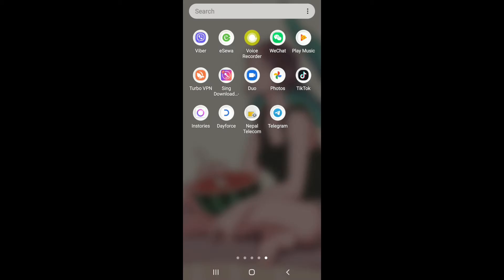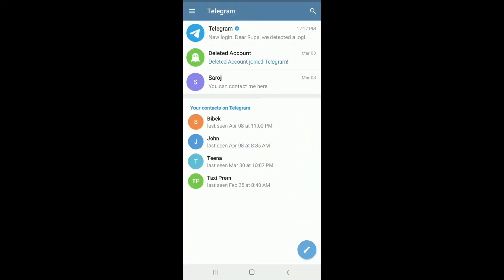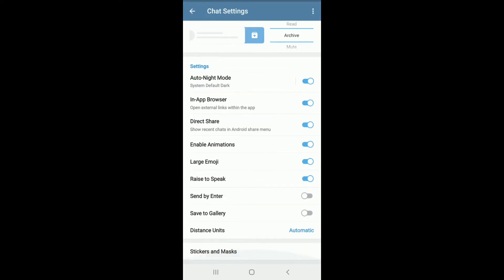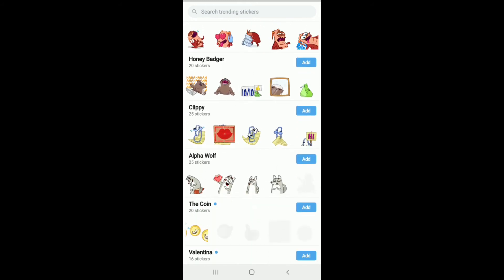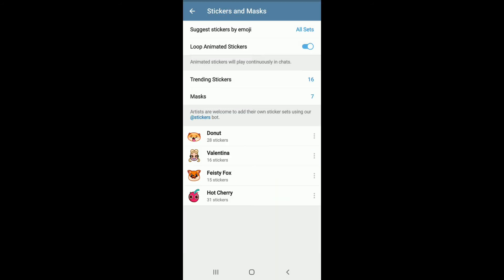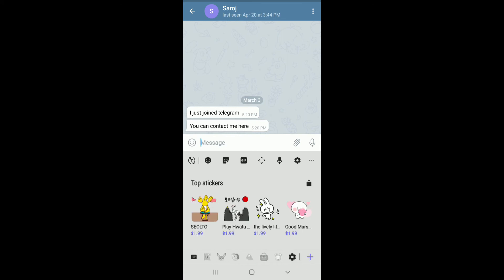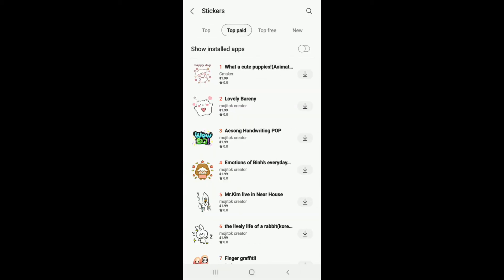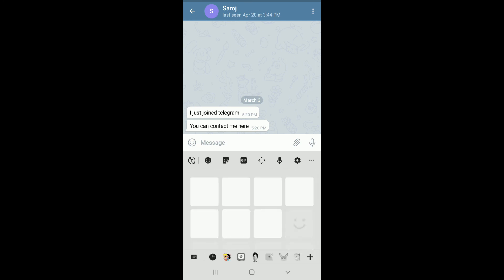Add Telegram Stickers: How to Add Stickers on Telegram App?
In this video, I’ll be showing you how you can add stickers to Telegram app. This is a very common issue and anyone trying to get rid of it will find this short tutorial helpful.
Telegram is a free and open-source, cross-platform, cloud-based instant messaging software. The service also provides end-to-end encrypted video calling, VoIP, file sharing, and several other features. It was launched for iOS on 14 August 2013 and Android in October 2013.
So, to add stickers on Telegram app, follow the steps mentioned below:
1. First of all, download the Telegram app on your device and log into your account.
2. Then, from the home screen of the app, tap on the Hamburger menu at the top left of the screen and tap on Settings.
3. After that, scroll until you find Chat Settings from the list and tap on it. Then, tap on Sticker and 4. Masks from the bottom of the list.
5. Once you do that, you can tap on Trending Stickers, and then you’ll be able to choose the sticker pack by clicking on the Add button.
6. You’ll then be required to go to Telegram’s chat screen and then select any conversation you’d like to send the stickers to.
7. Then, tap on the message text field and tap on the sticker icon. From there, you’ll be able to see all the stickers that you added to Telegram.
8. You can choose to add more stickers by tapping on the ‘+’ button from the bottom right of the screen and tap on the little lock icon.
9. Then, choose the sticker you’d like to add to the app, and then click on the download icon right next to it.
10. Finally, go back to the chat menu and you’ll be able to see the stickers you downloaded.
After following all the steps mentioned, you’ll be able to can add stickers on the Telegram app.